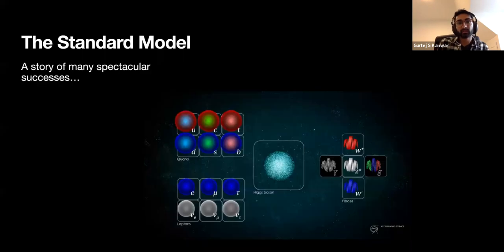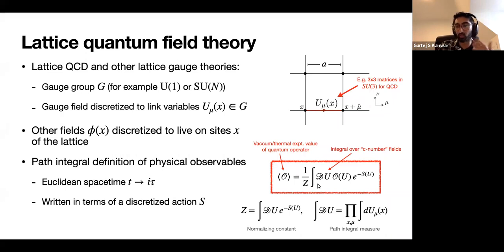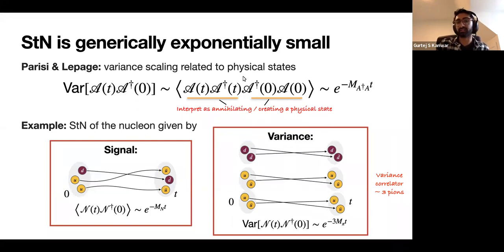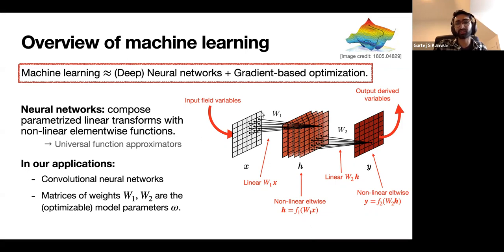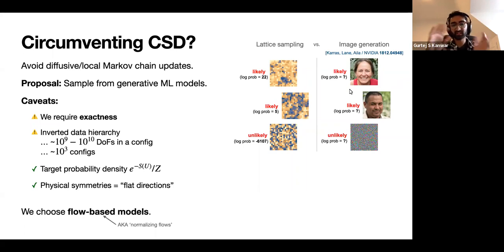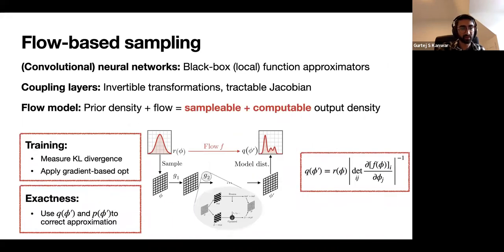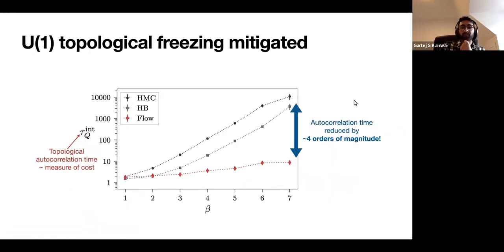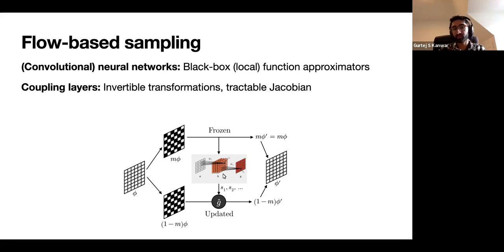"Machine learning for lattice field theory" by Dr. Gurtej Kanwar (University of Bern, Switzerland)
Lattice field theory provides a non-perturbative approach to understanding strongly interacting field theories, including, for example, the quantum chromodynamics (QCD) sector of the Standard Model. Among numerous other applications of lattice field theory, lattice QCD calculations will be crucial in the effort to pin down whether observed discrepancies with the Standard Model such as the muon anomalous magnetic moment and heavy meson decay rates are truly new physics effects. Unfortunately, state-of-the- art lattice calculations are limited by the enormous computational effort required for precision studies, motivating developments to lattice methods that reduce such costs. In this talk I will discuss recent progress in applying machine learning to lattice field theory in order to drastically improve efficiency. This approach introduces machine learning components in such a way that the exactness of the physics results is not compromised. We also find that it is important to incorporate certain symmetries exactly in the machine learning architectures used. These concepts are not limited to lattice field theory applications, and I will touch upon possible broader impacts of the ideas.